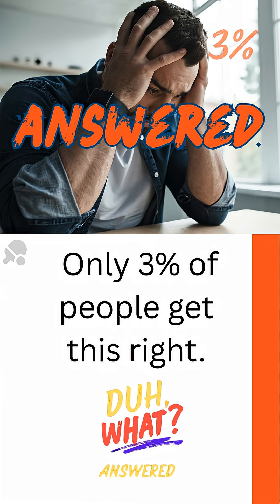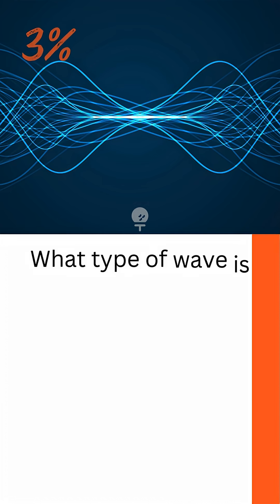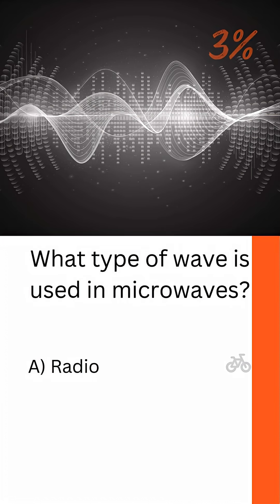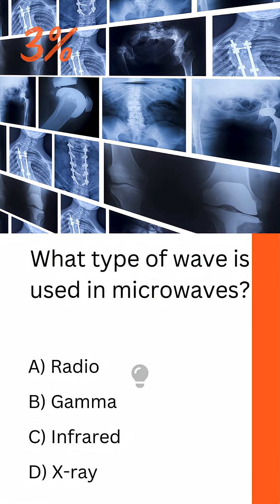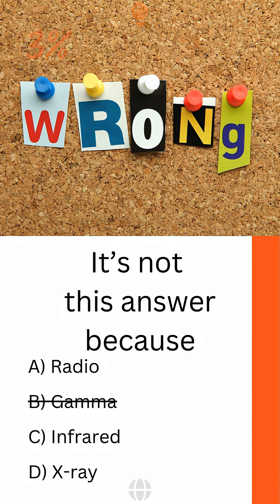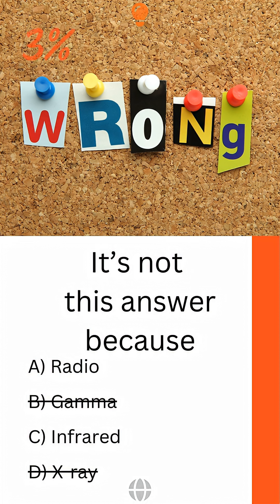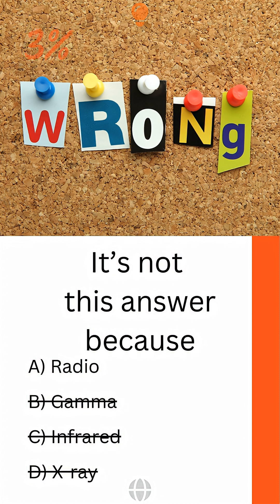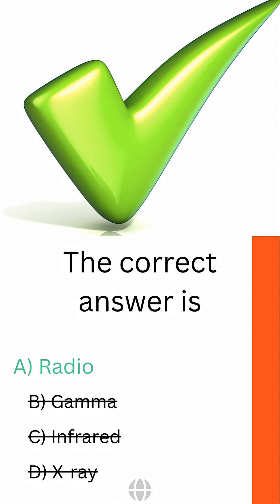97% of You Got This Microwave Question Wrong? | S1Q71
Think you nailed it?  Let's see if you would have joined the 7% Club!

Here's the official answer to our Season 1 Question 71 Science & Tech question plus some fun fact you'll never forget!

🕒 Schedule:
🧠 New Daily Short — 11:15 AM (EST)
💡 Answer Short — 3:15 PM (EST)
🔥 DUH 7 Challenge — 7:15 PM (EST)
📅 Full Weekly Recap every Monday at 7:15 PM (EST)

Comment if you guessed it right!